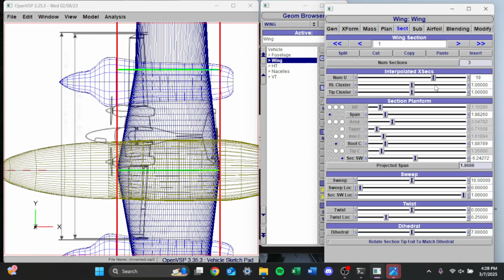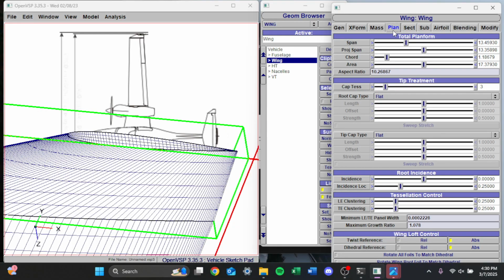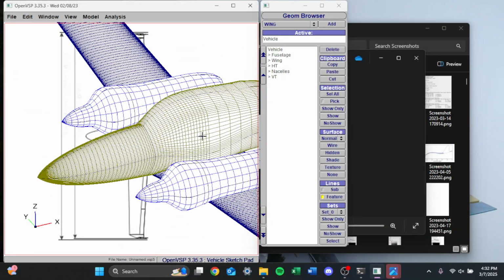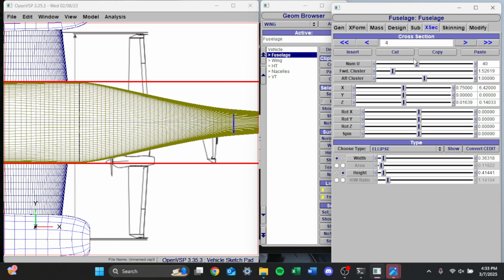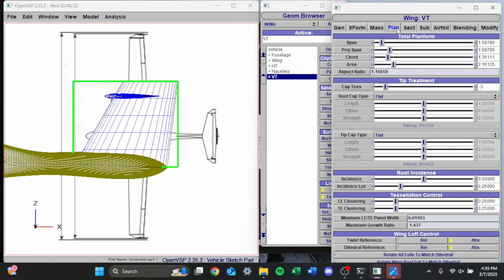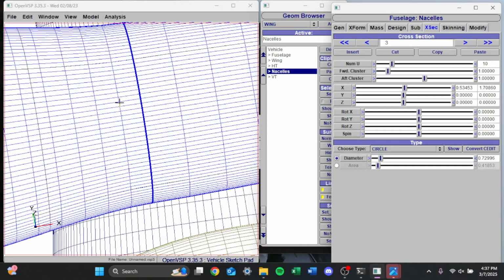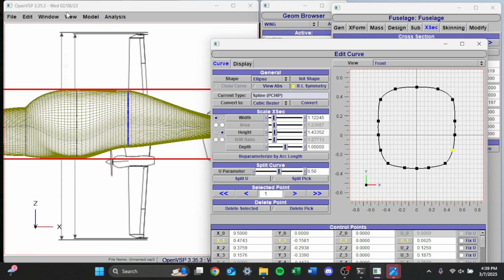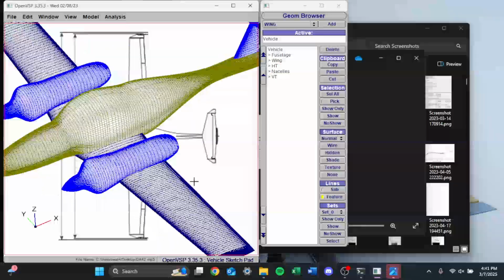OpenVSP Tutorial Part 7/7 - 03.10.2025